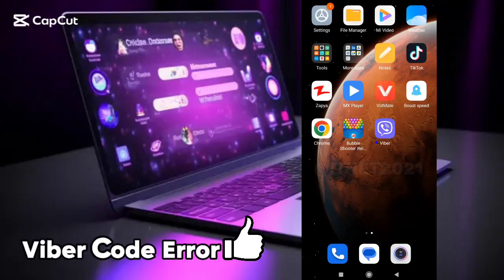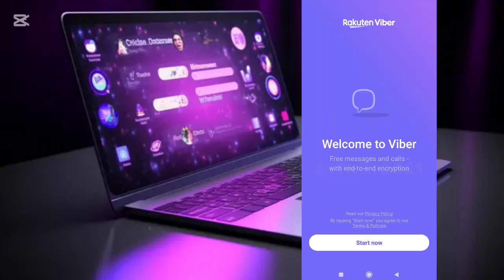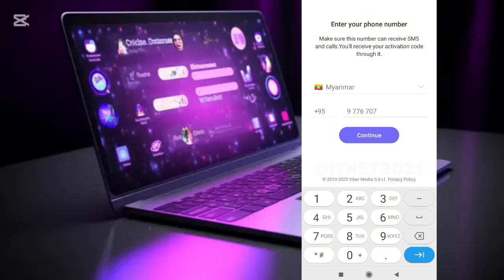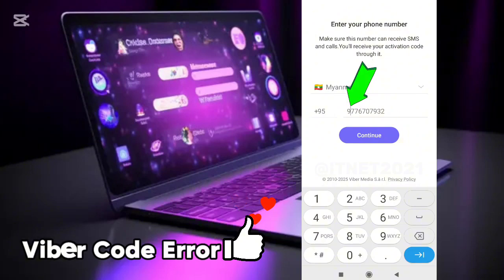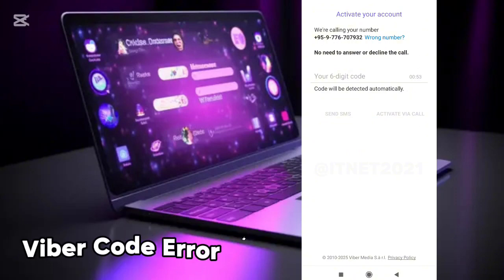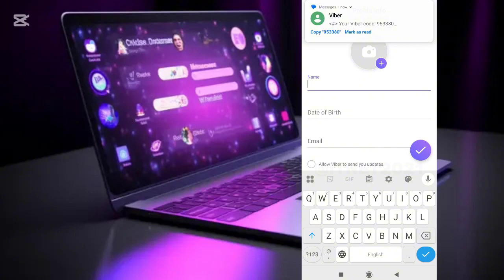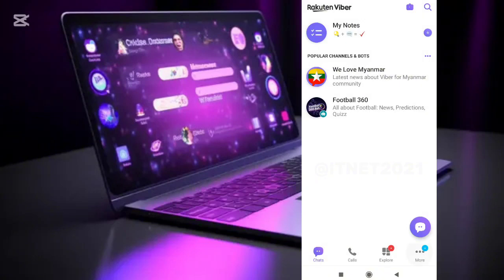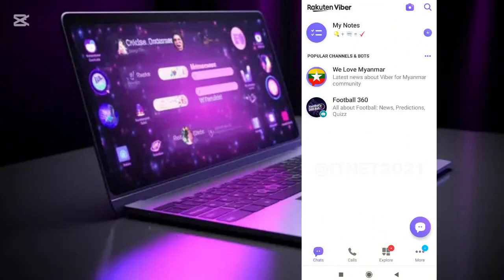ဒီအချက်ကို သိထားရင် Viber မှာ Code မကျတဲ့ Error ကိုဖြေရှင်းနိုင်ပြီ